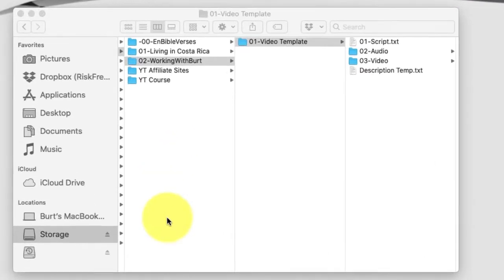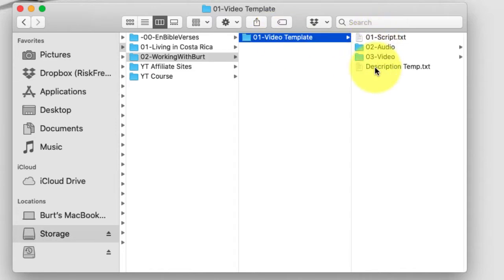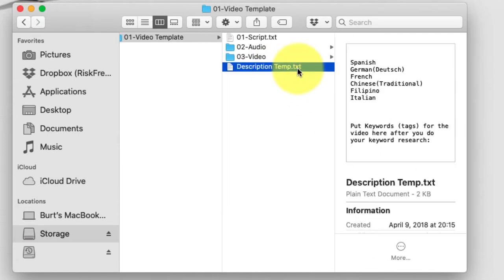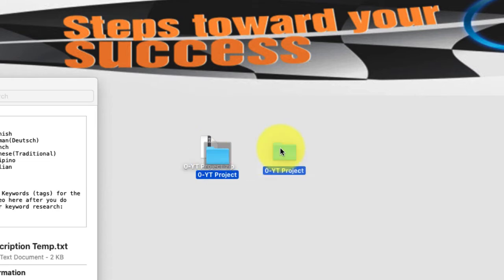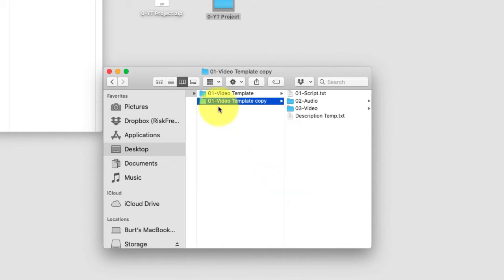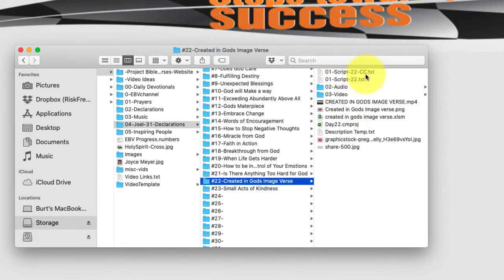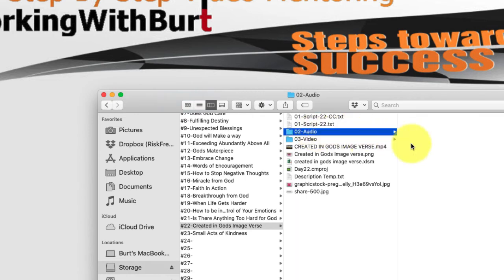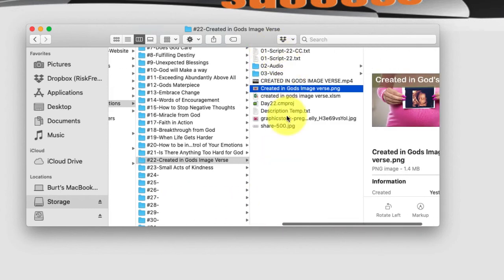How to Organize Your Video Files -Organize Video Files for YouTube- Best Way to Organize Video Files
If you don't have a system...you'll be chasing your tail and stay frustrated when creating videos!

In this video we go learn the best way to Organize Your Video Files.

More about this video:

I've created videos for years...I love video, but if you don't know what you are doing...it can be a long learning curve.

I'll show you step by step with video tutorials and give you things to make your learning curve quicker.

COMMENTS -- Don't HATE...Educate !!!
We RESPECT everyone's beliefs and/or their lifestyle choices. We don't believe in judging others or talking negatively about others.

We want this channel and the comments section to be an inclusive SAFE space where everyone feels welcome to watch and feels comfortable to contribute.

Please discuss and debate with respect. Always try to include scriptures to educate and support your belief and remember to always speak in love.